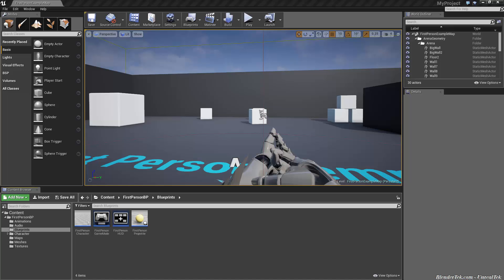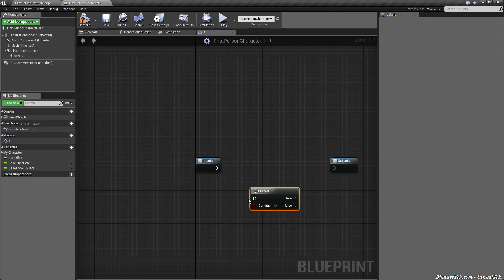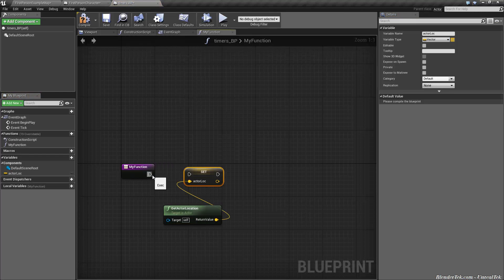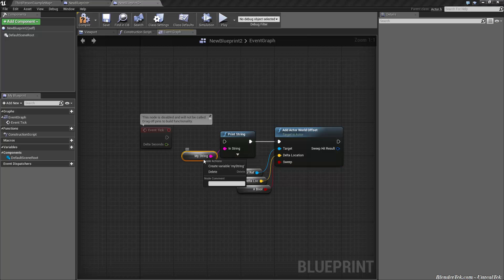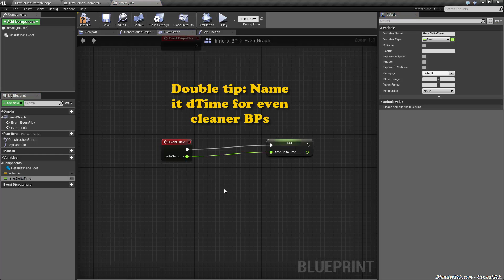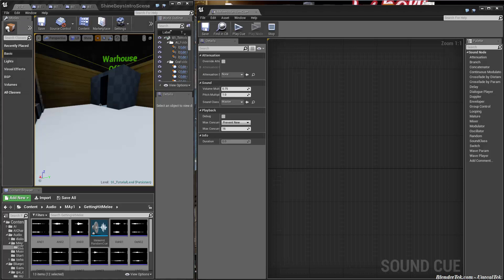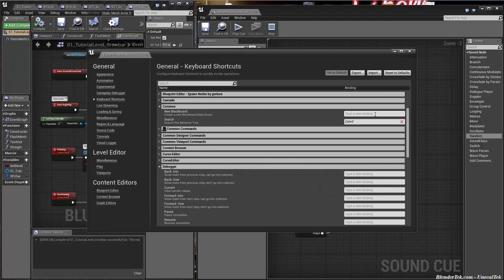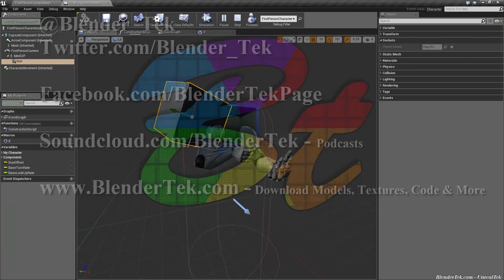Unreal Engine 4 Tips & Tricks Thurdays Vol.1: Top 10 Basic Tricks and Tips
Following the success of Blenderteks Blender Tips & Tricks Thursdays we here at UnrealTek will be posting a Tips and Tricks video at least one thursday a month. This week we go over some basic blueprint tricks and some organization tips.